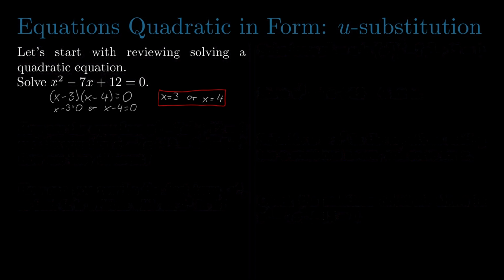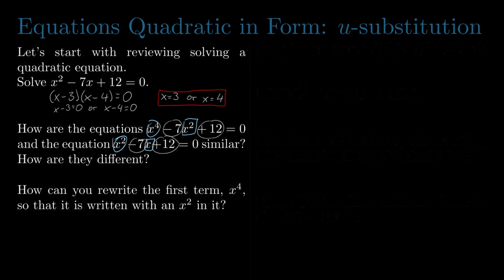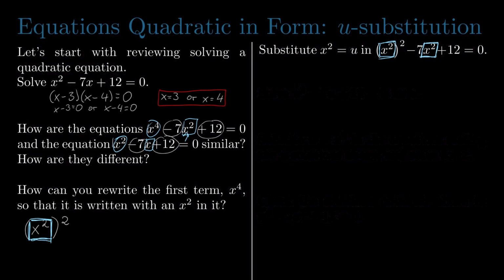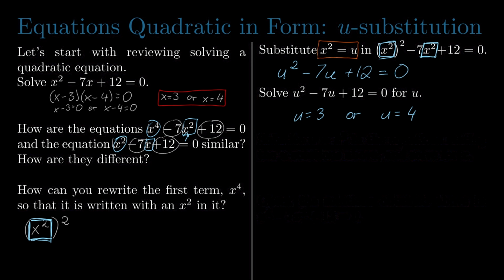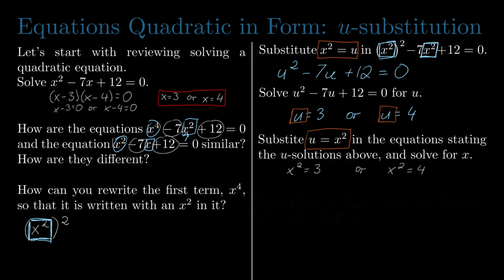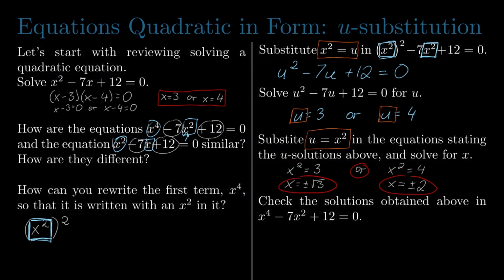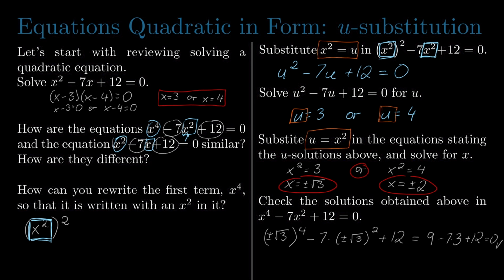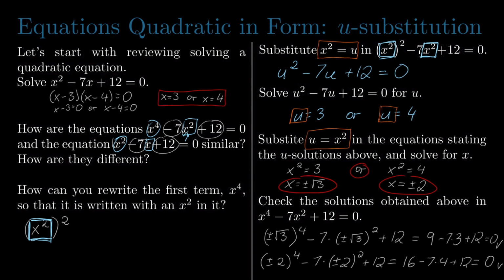Section 6.4 - Equations Quadratic in Form - Part 1/6